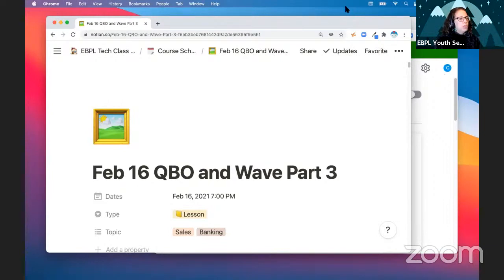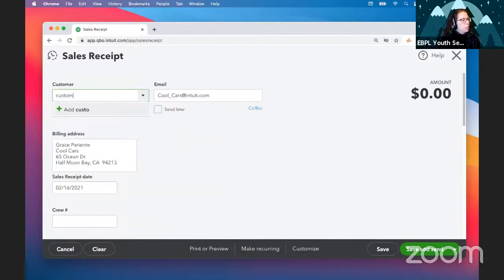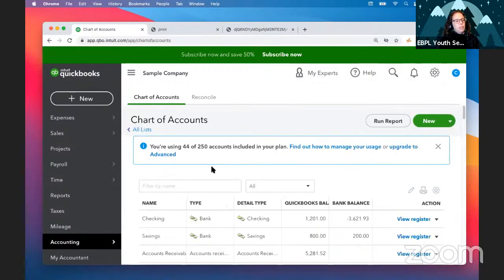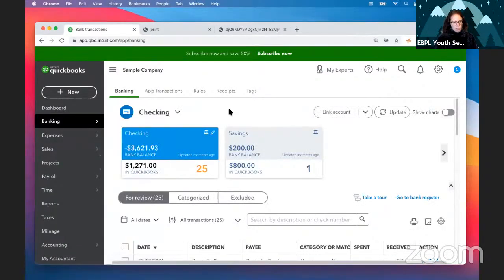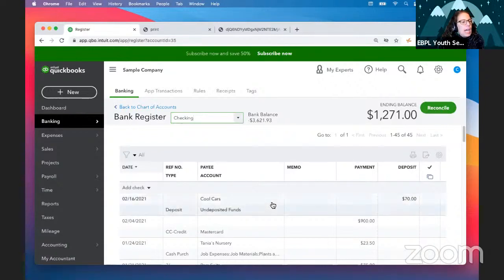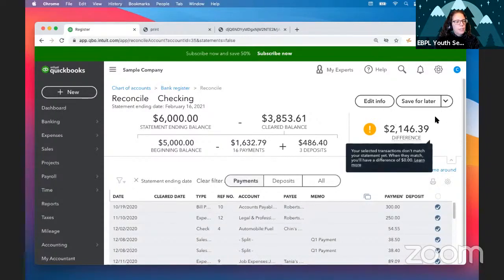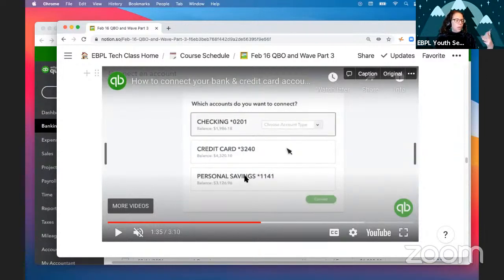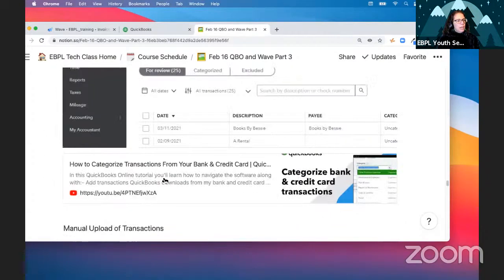QuickBook and Wave Part 3